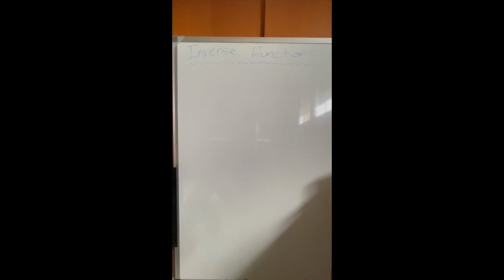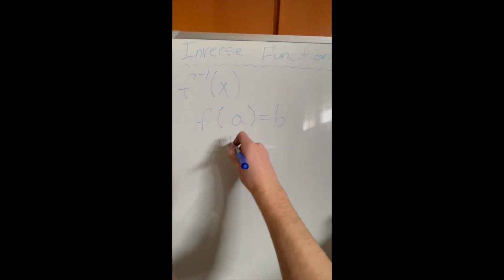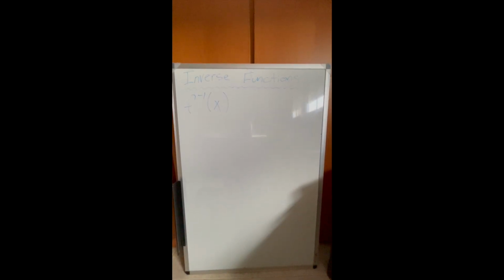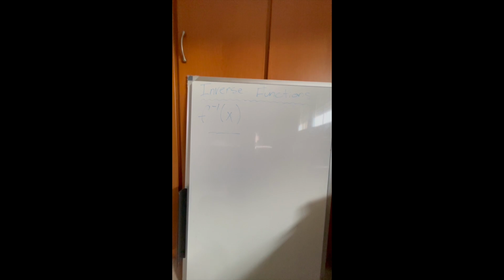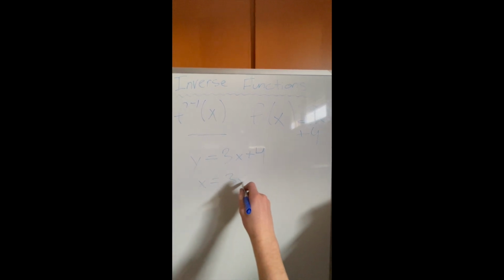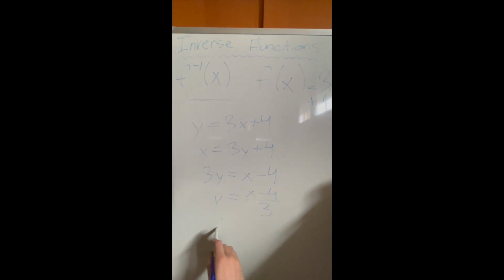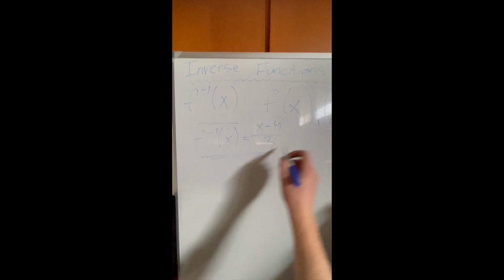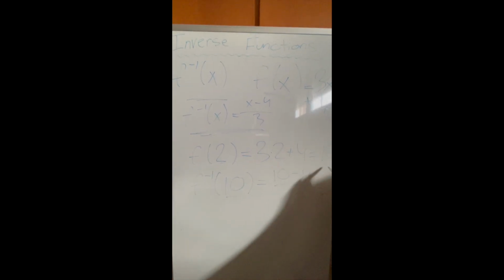Inverse Functions Made Easy